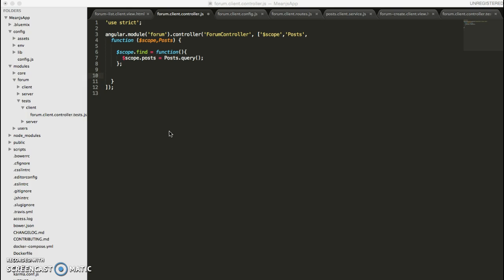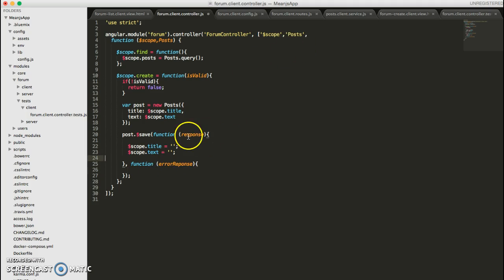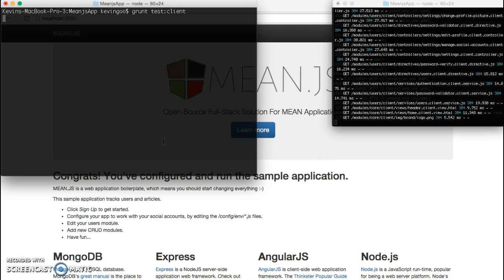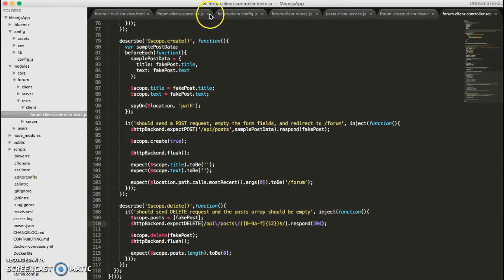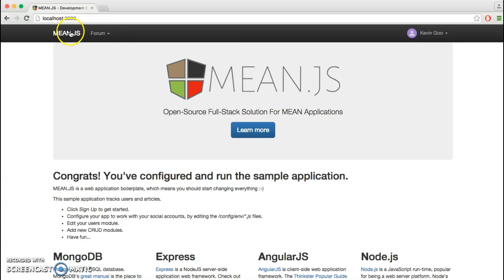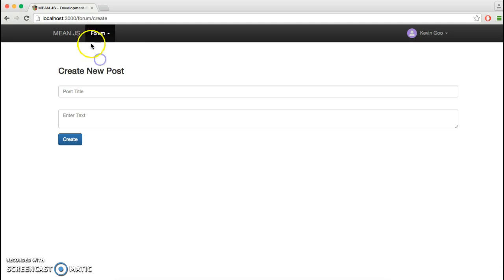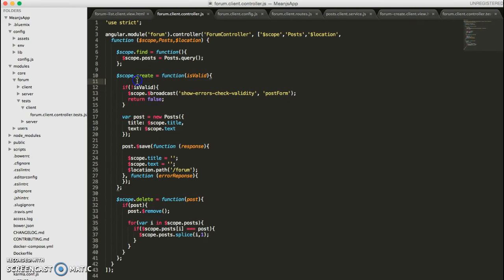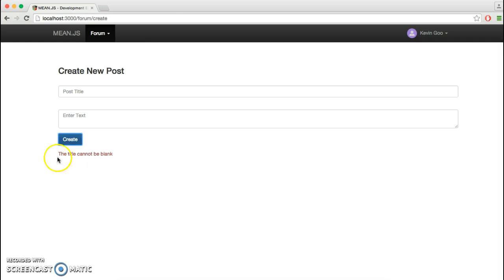MEANJS Tutorial Part 8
In this video we finish implementing our forum controller and attach all the functionality to our views.